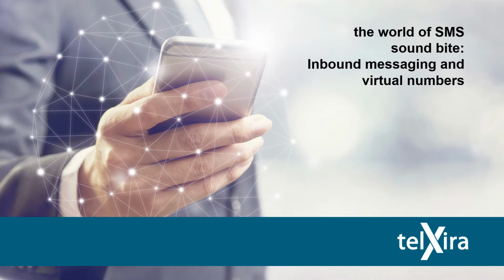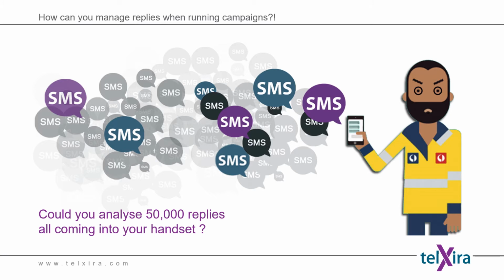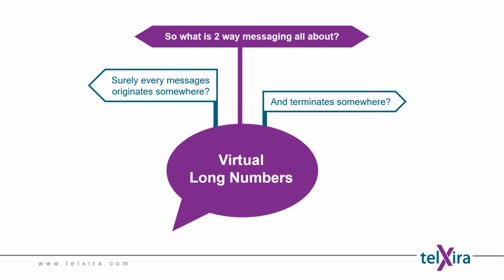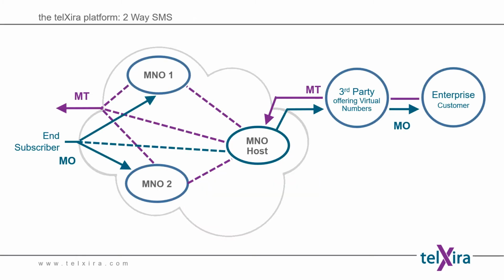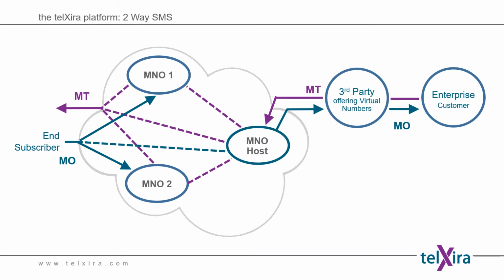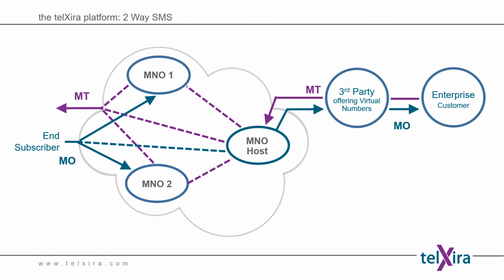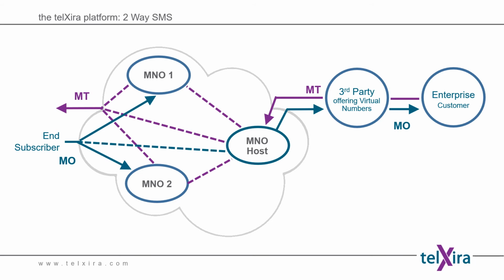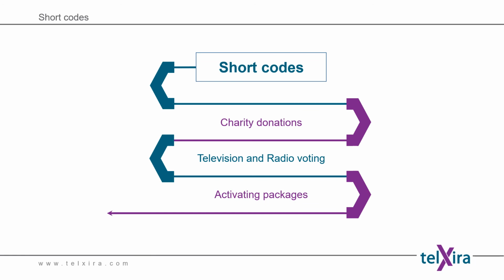Inbound messaging & virtual numbers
Listen to our soundbites and learn messaging from the scratch.
Want to learn more? Check
Found out about the basics, who is who in the industry, SMS features and technology.
Everything to start your messaging business!